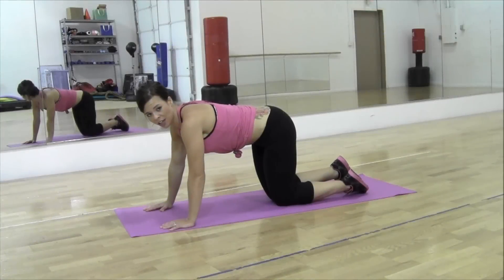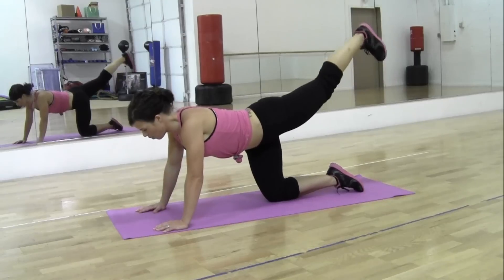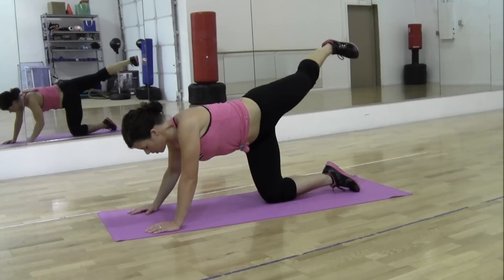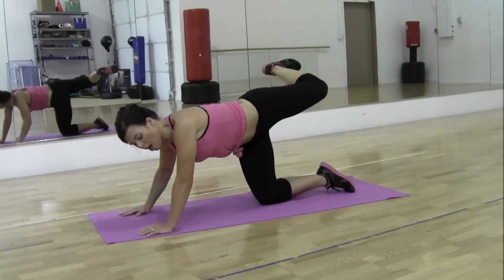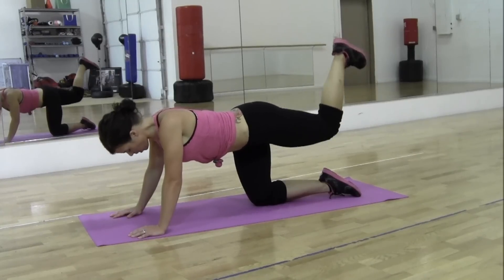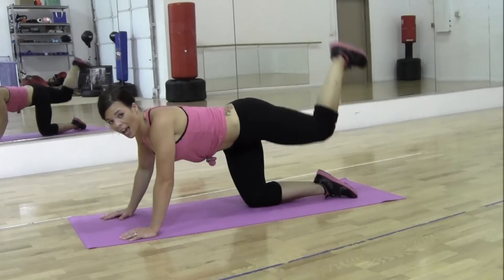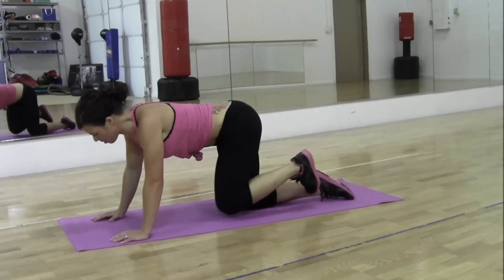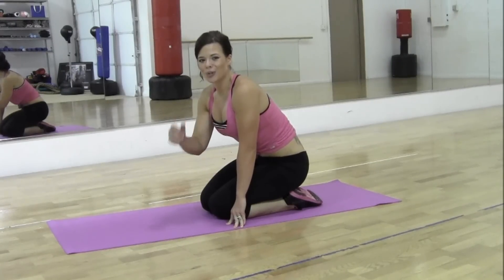WOMENS FITNESS, BUTT WORKOUT, LOSE WEIGHT SHAPE AND LIFT YOUR BUTT, YOUR TIME TRAINING WITH MELISA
WELCOME TO YOUR TIME TRAINING & FITNESS! LEARN THE MOST EFFECTIVE WAY TO ACHIEVE ANY OF YOUR FITNESS GOALS ON YOUR TIME! GET REAL RESULTS DOING WHAT REALLY WORKS BY DOING EFFECTIVE WORKOUT. LOSE WEIGHT, GAIN MUSCLES, INCREASE ENDURANCE, TONE & SCULPT EVERY AREA OF YOUR BODY! DOES NOT MATTER IF YOU ARE A BEGINNER OR AT AN ADVANCED LEVEL! THIS STUFF WORKS! I KNOW BECAUSE I HAVE LOST 120LBS!! WORKOUT FORM HOME AND SHAPE YOUR BOOTY WITHOUT ANY EQUIPMENT.